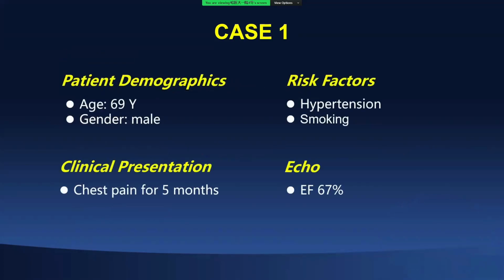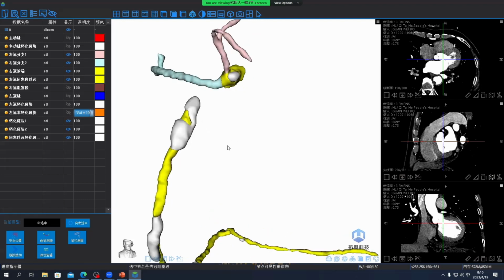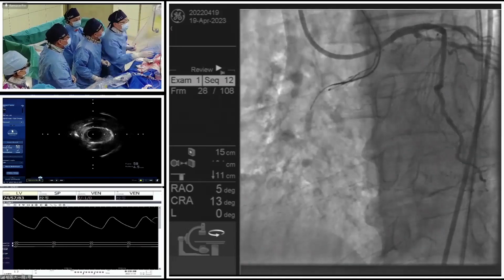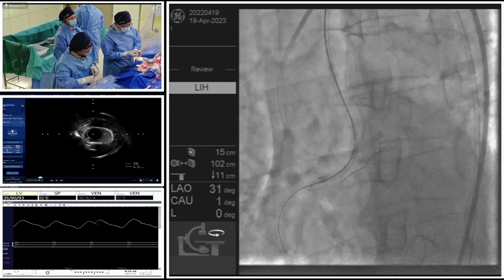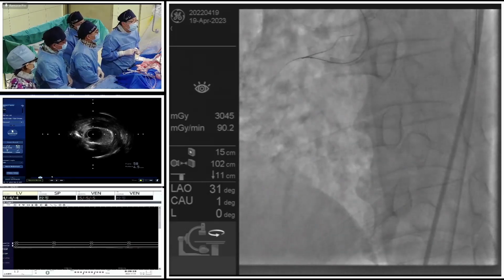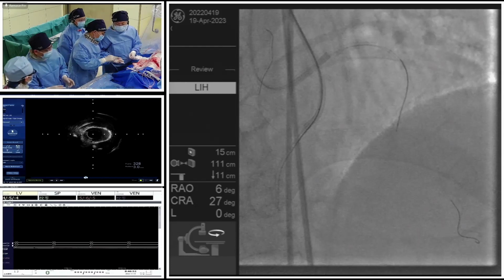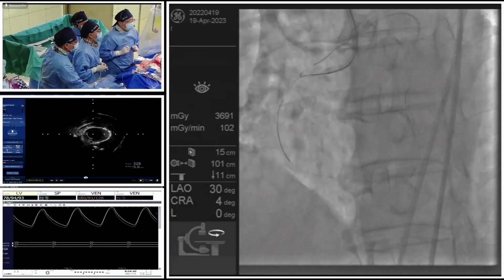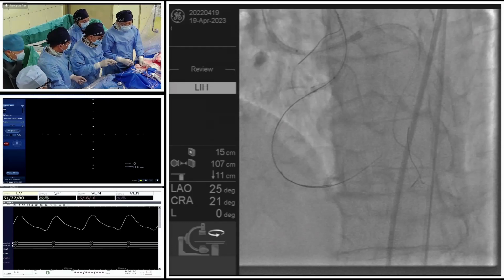OCT-Guided PCI Of LM To LAD Calcified Lesions Using RA and/or IVL